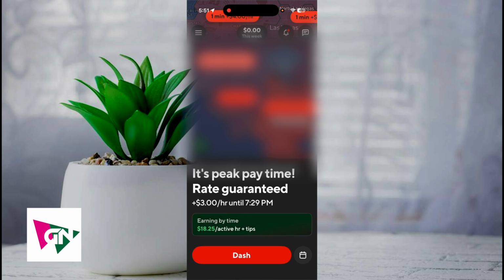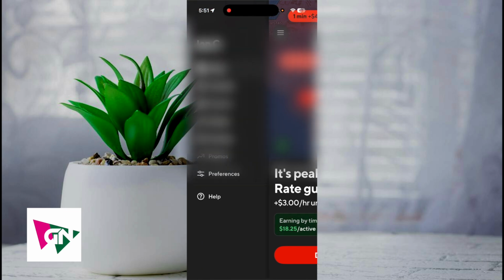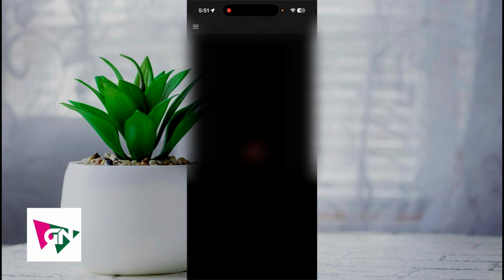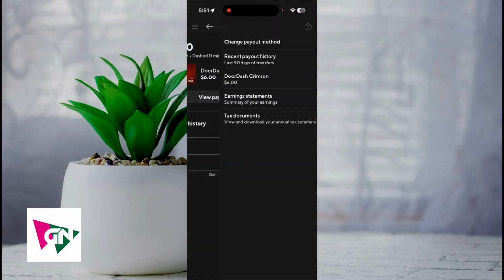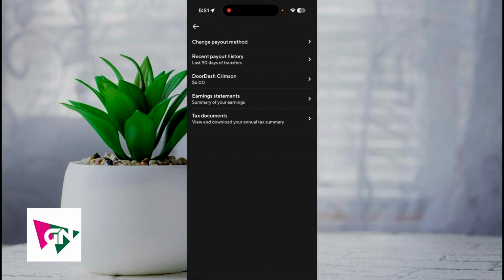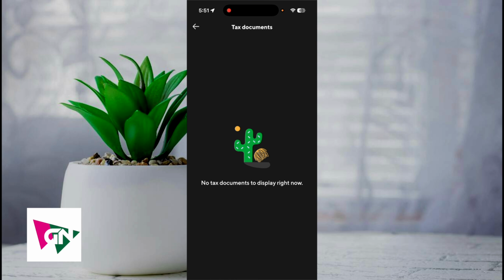How To Download Your DoorDash Driver 1099 Tax Form: Step-By-Step!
Need a copy of your tax form for filing? This guide shows you how to download your 1099 tax form as a driver using the Dasher App. Learn where to find your tax documents, how to access your 1099 form, and the steps to download it for your records. This quick walkthrough also explains when DoorDash makes tax forms available so you can file your taxes on time.